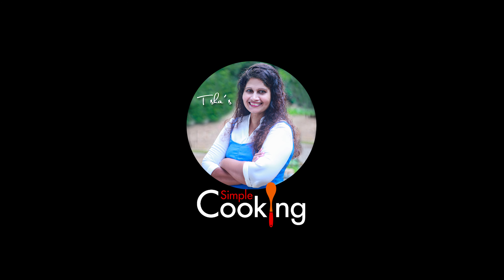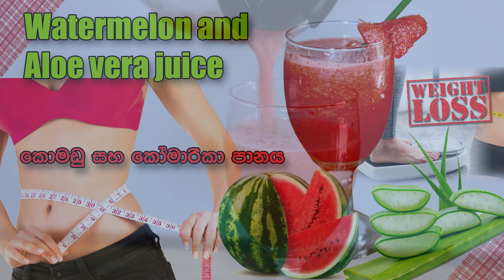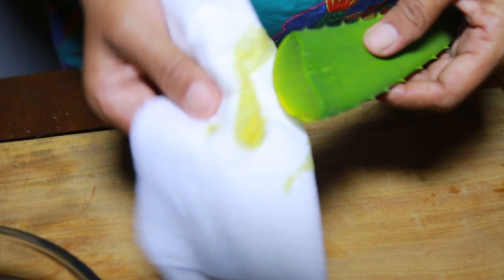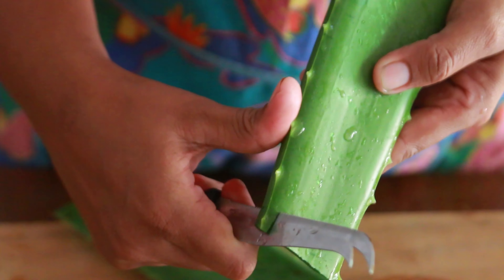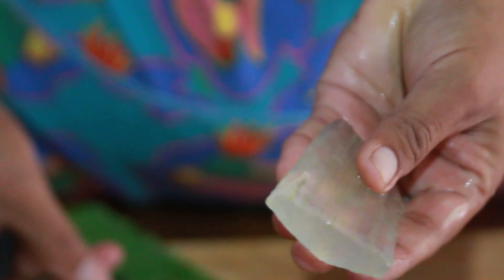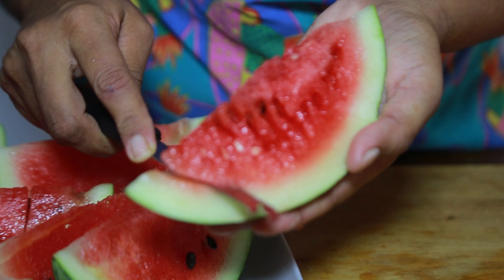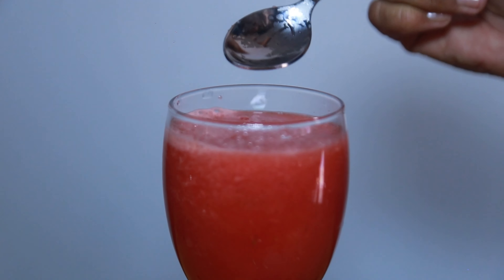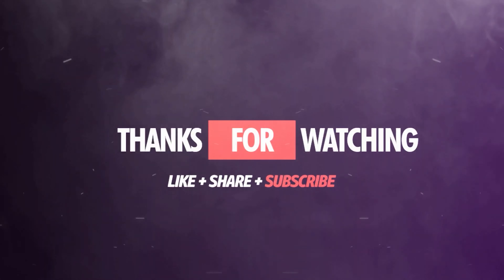Watermelon and aloe Vera juice